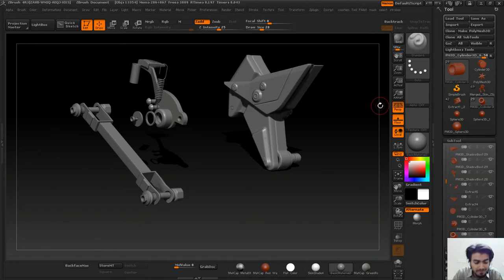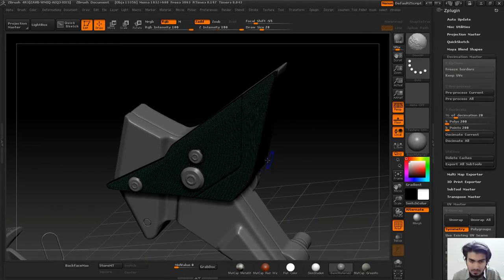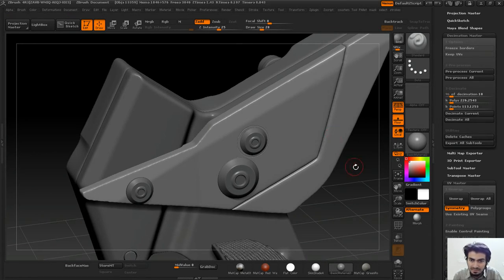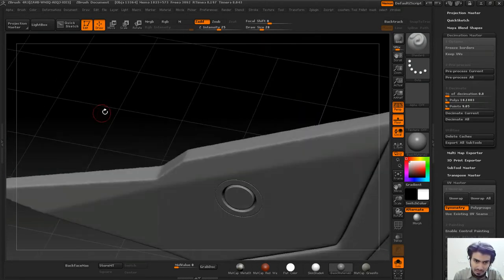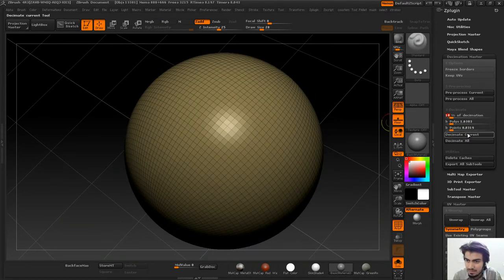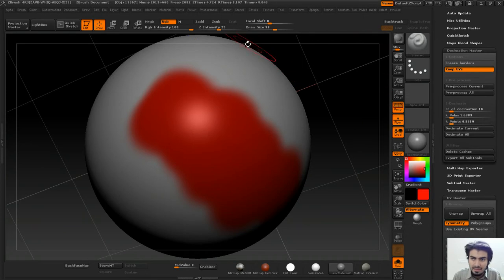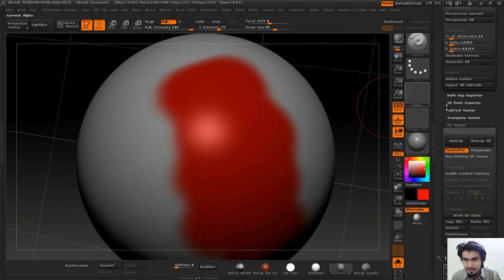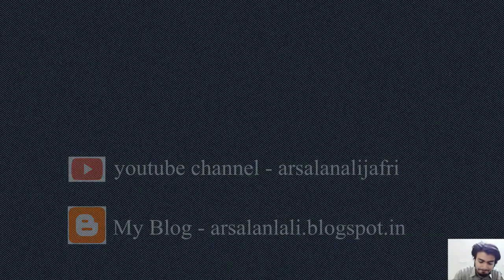z brush T&T-04- Reducing Poly Count DecimationMaster